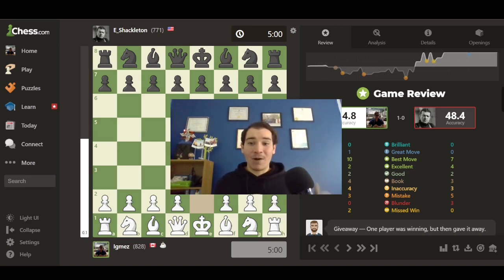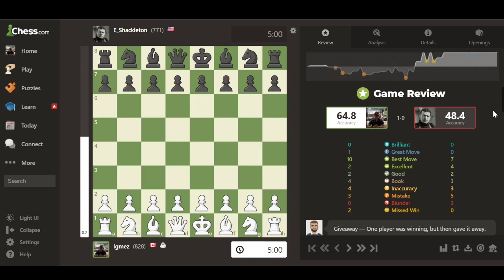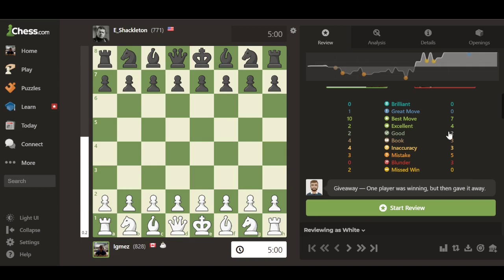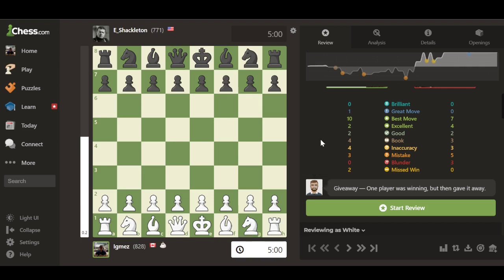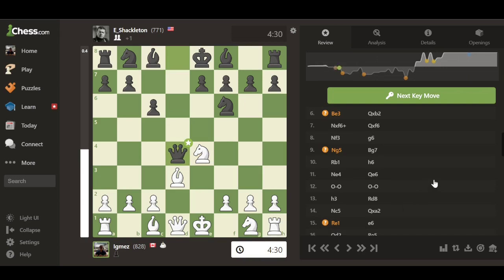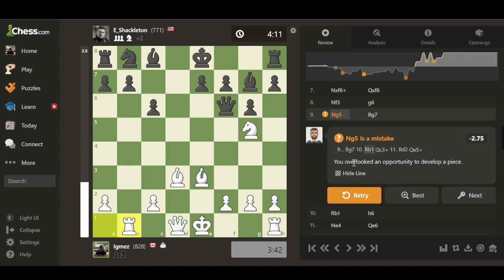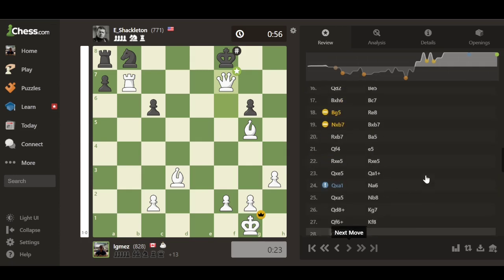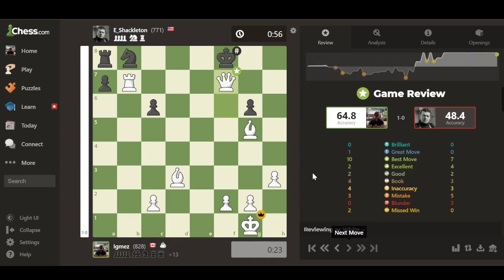New Chess.com Game Review Tool | Tutorial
A dive into Chess.com's new Game Review feature!

Timestamps:
00:00 - Intro
01:48 - Game Review Overview
04:05 - Game Review Tutorial
05:14 - Game Review Statistics
06:43 - Show Line Feature
07:50 - Great Move Explanation
08:47 - Suggested Chess Lessons
09:12 - Outro